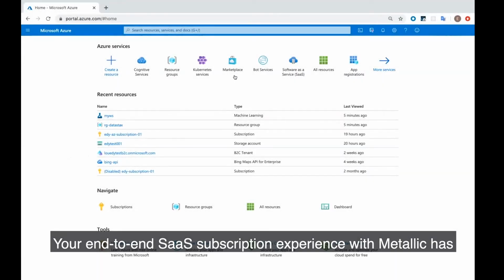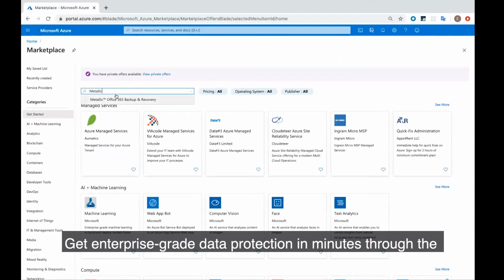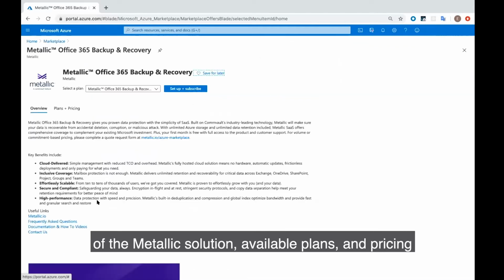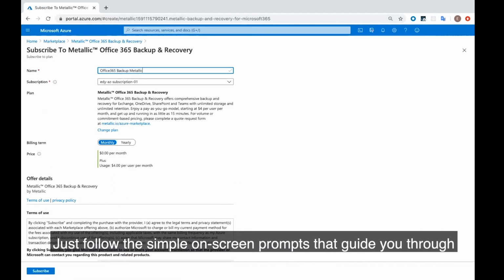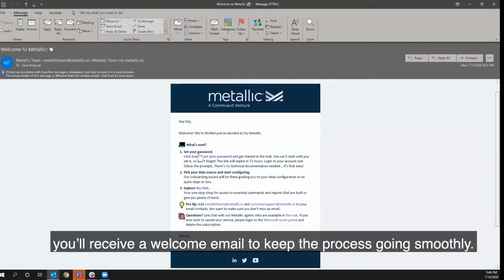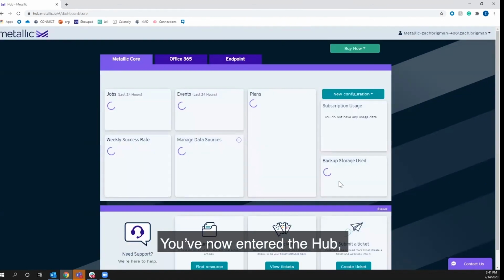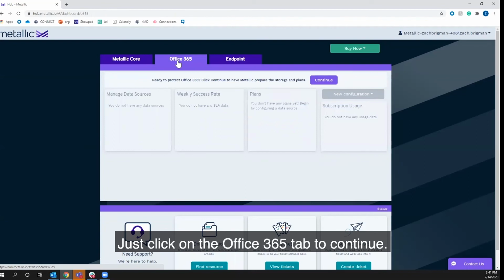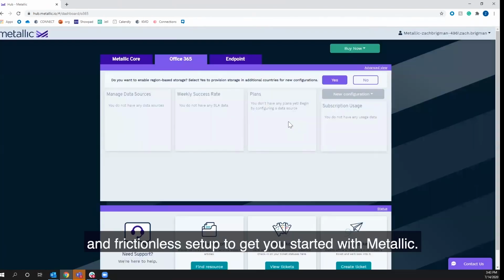How to Find Metallic for Office 365 & Endpoint on the Azure Marketplace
Simple to find. Simple to try. Simple to buy. Check out Metallic for Office 365 & Endpoint now available on the Azure Marketplace!